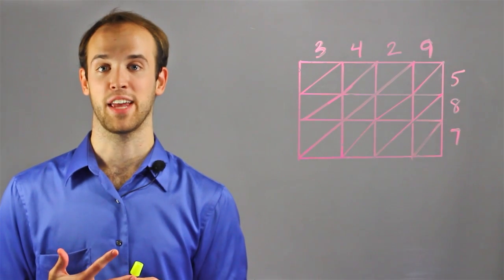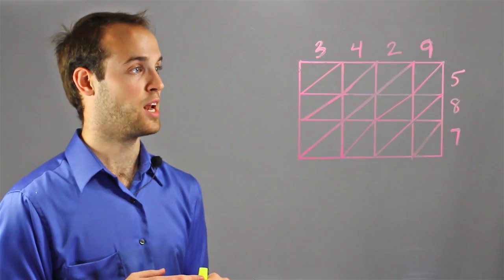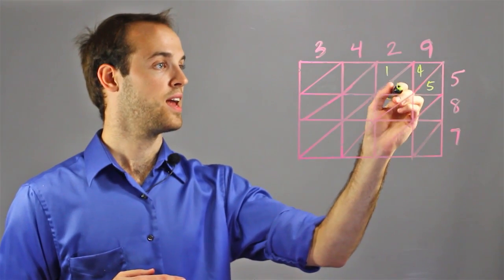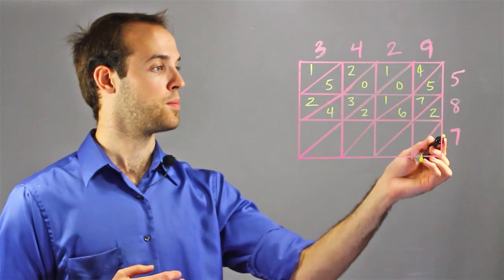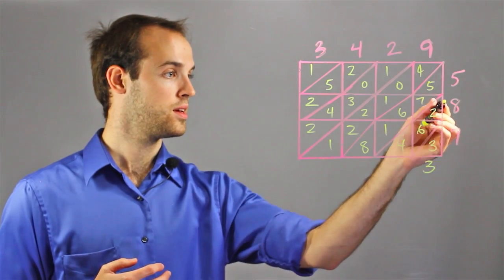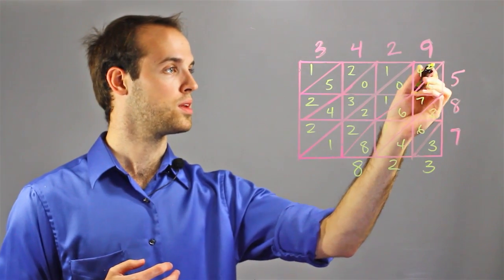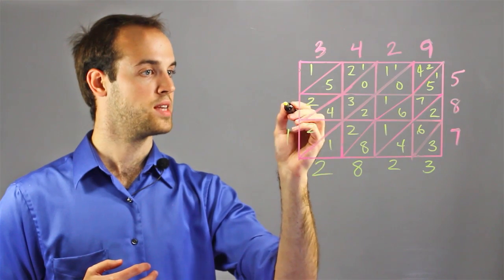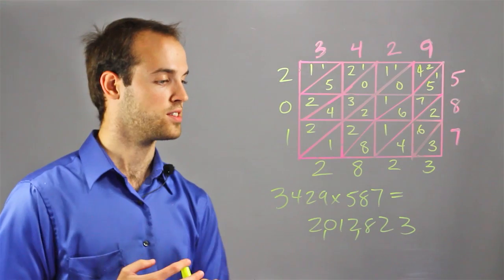What Is a Lattice Point? : Math Help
A lattice is a regular collection of points in euclidean space. Find out about a lattice point with help from an experienced math professional in this free video clip.